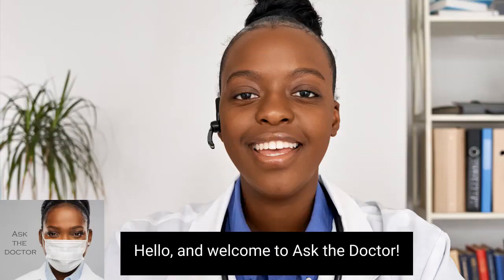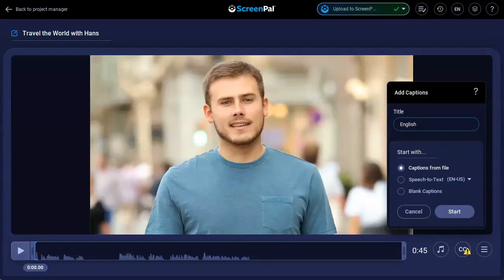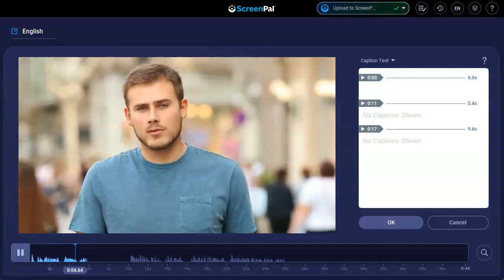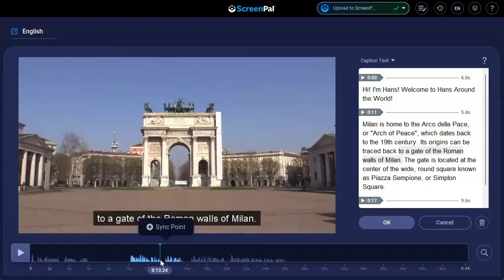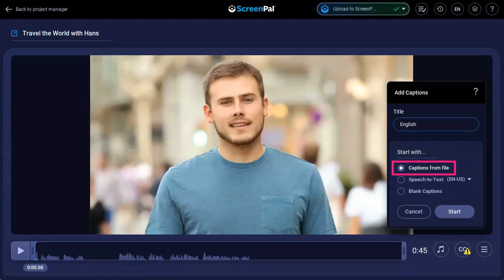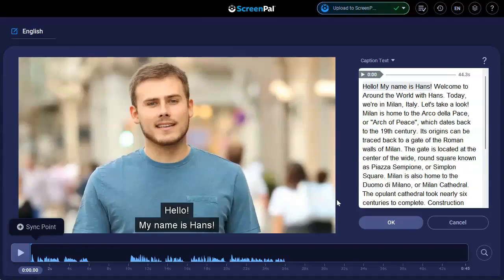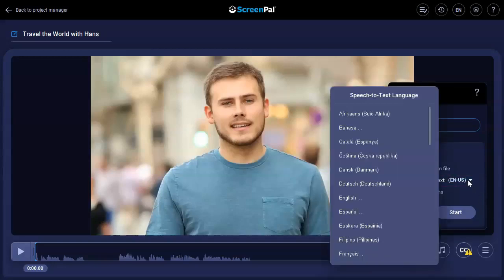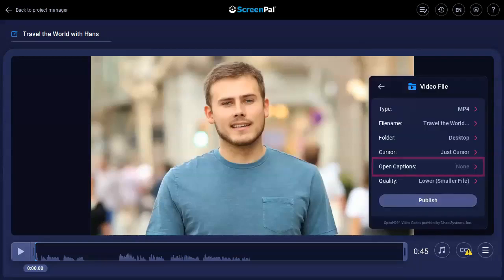How to Add Captions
Reach more of your audience, with captions.

With ScreenPal, you can upload, edit, and add captions to your videos. You can use our video editing software to upload captions for free, type in your caption text using our interactive captions editor, use speech-to-text technology, or use our Stories feature to automatically generate captions from your script.